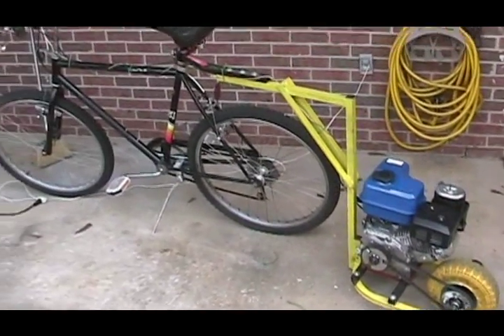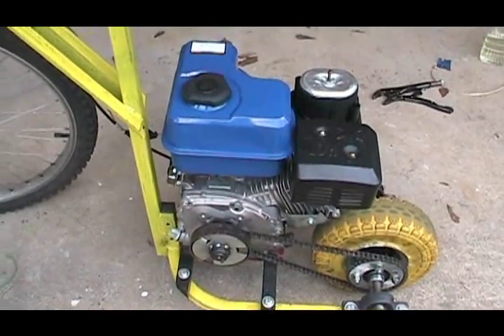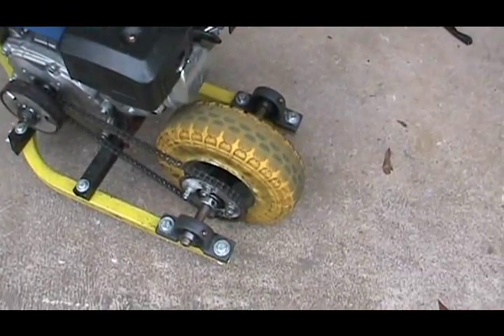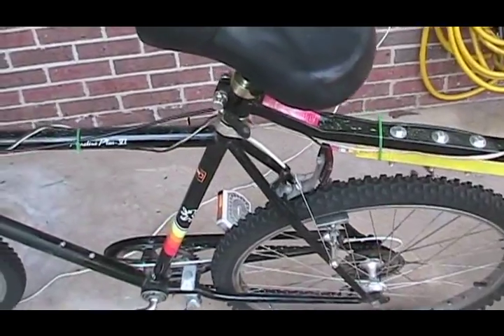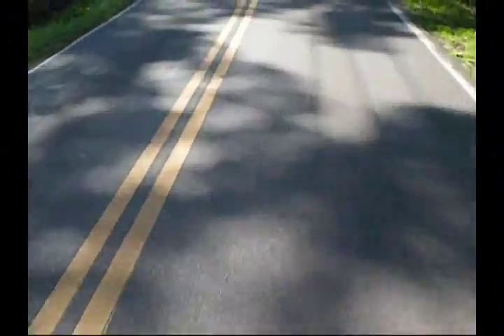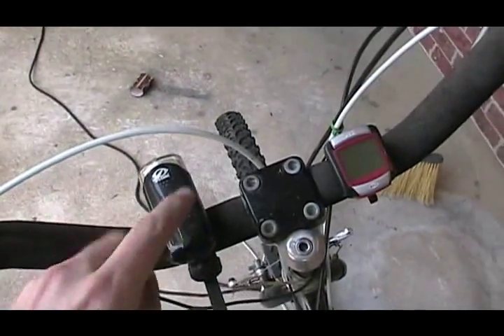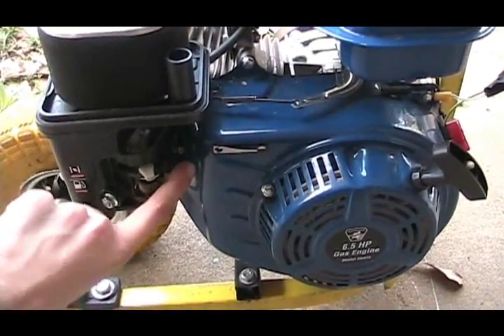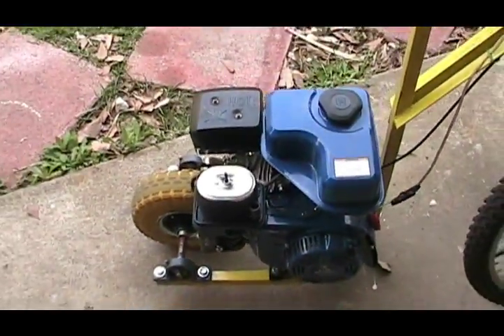Mike's 196cc push trailer demo